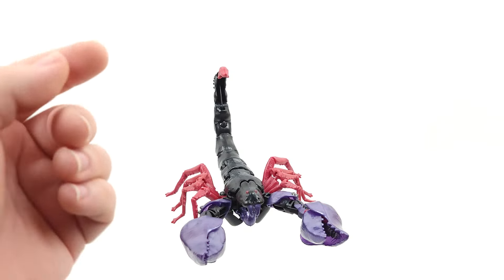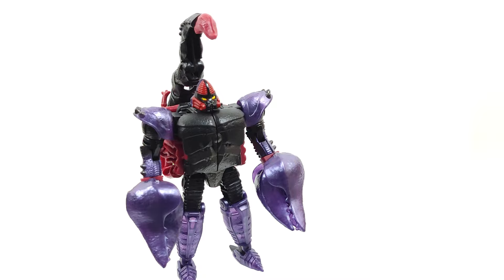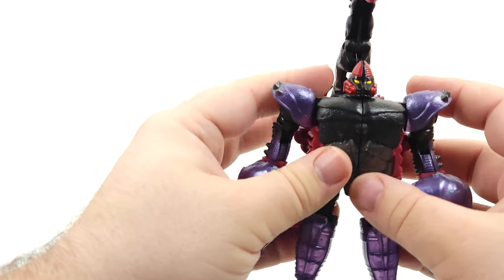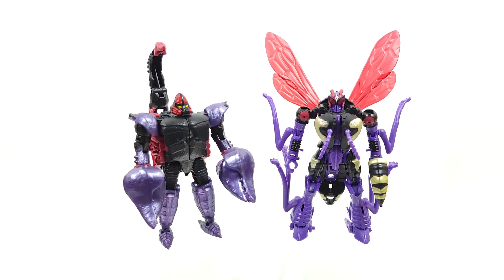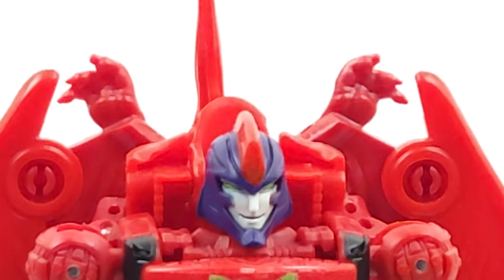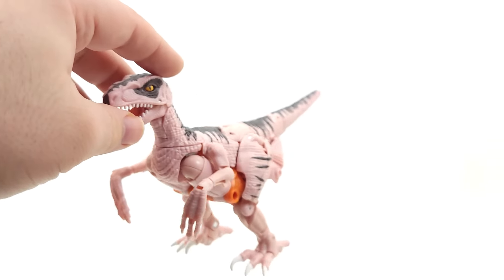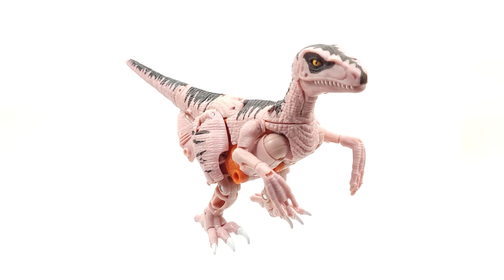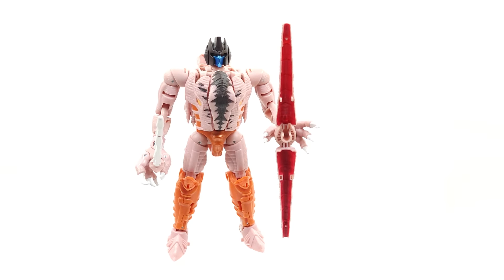Transformers Legacy Beast Wars Wave 2 Review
reviewing the second batch of BeastWars releases in the Legacy line!
most of these are repaints, however amazing figures to add to your line up!
buzzworthy Bumblebee Skywasp, Scorponok, Terrorsaur, and Dinobot
and Legacy Tarantulas!